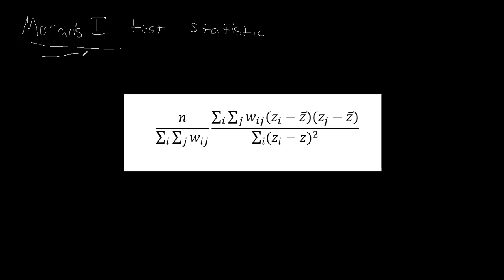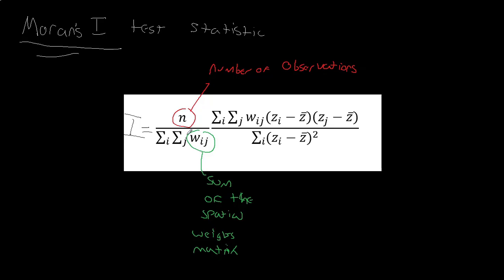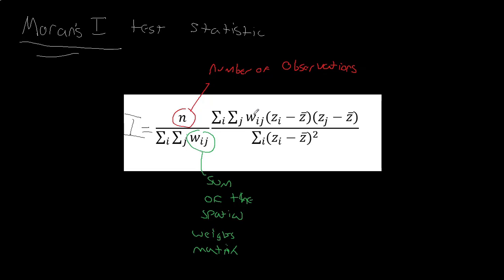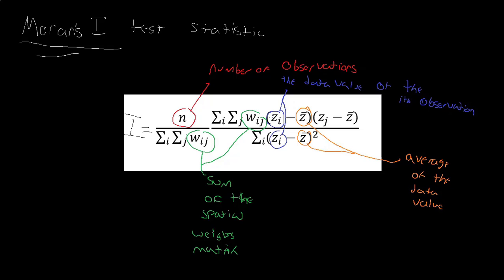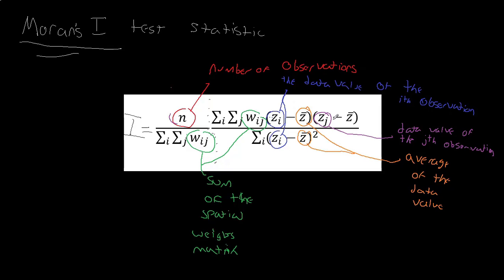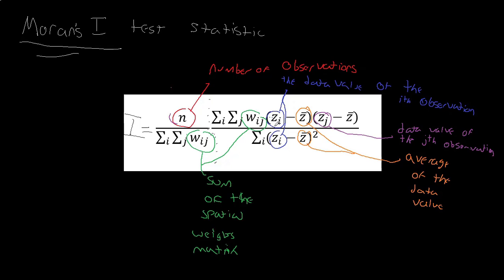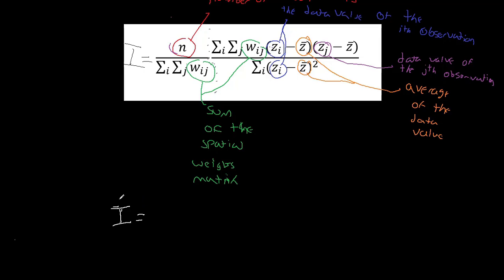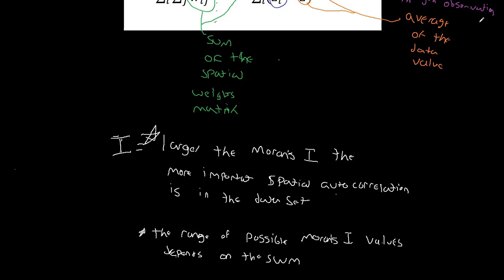Morans I Conceptual